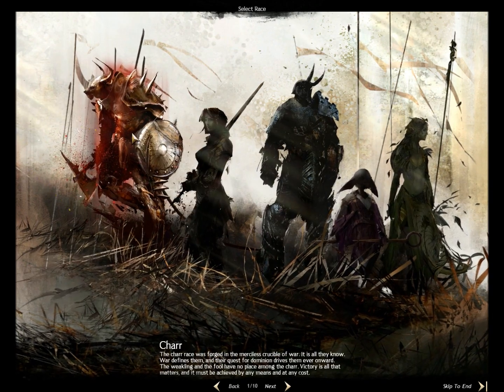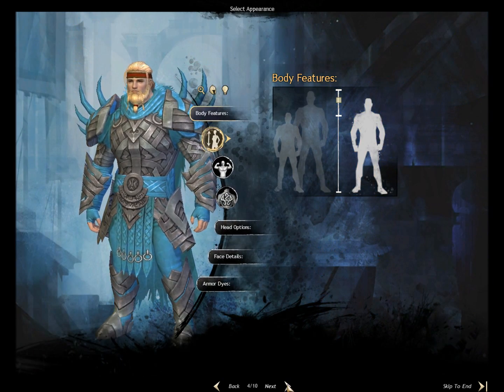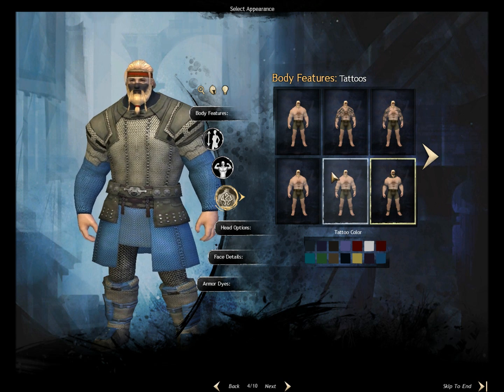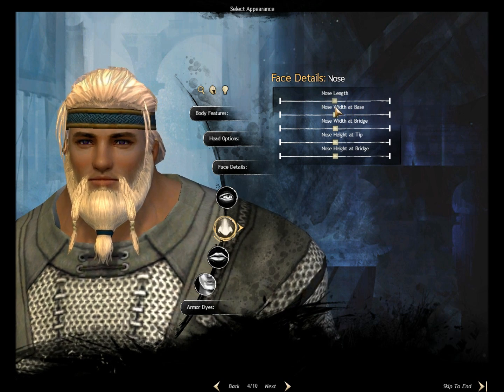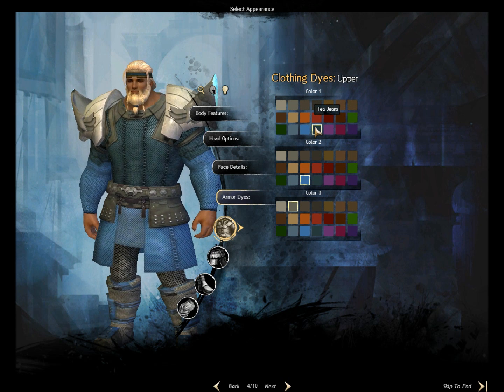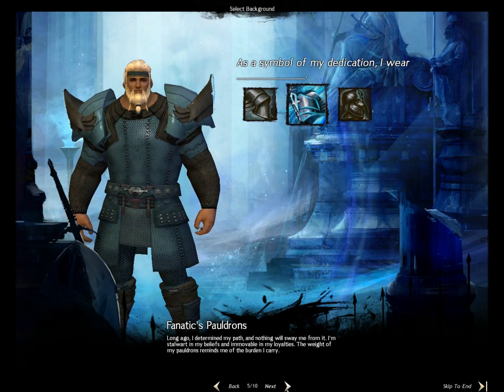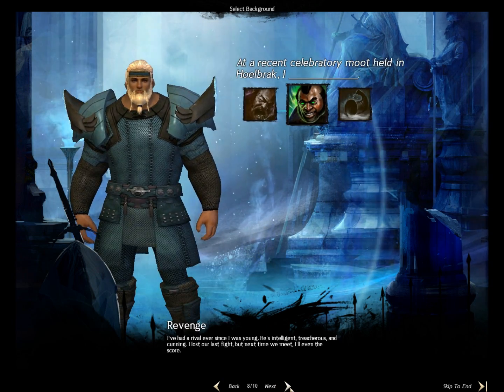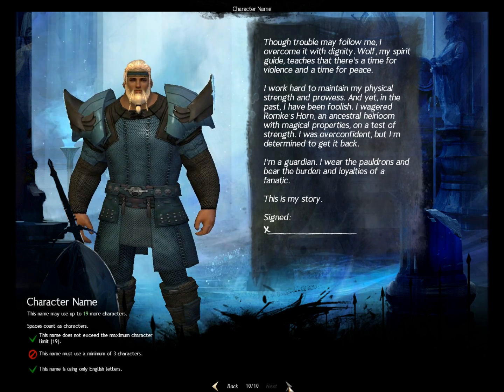Guild Wars 2: Episode 1: Character Creation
An in depth look at the character creation process from Guild Wars 2, the first episode in what will be a series of gameplay.